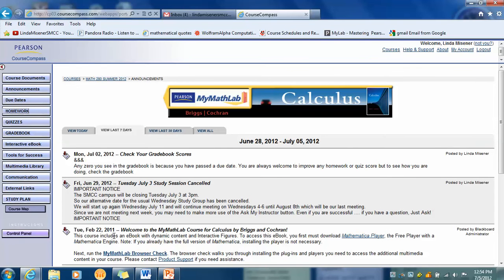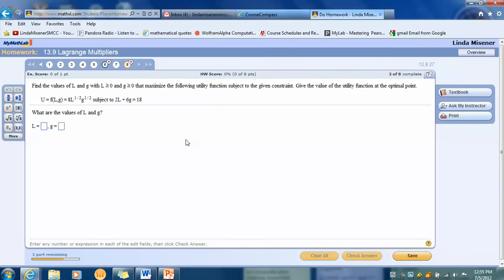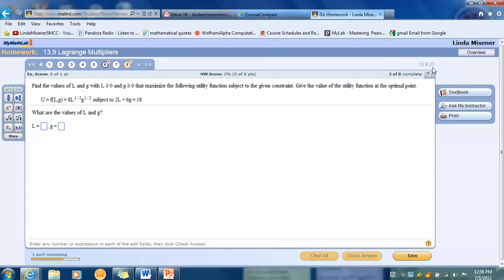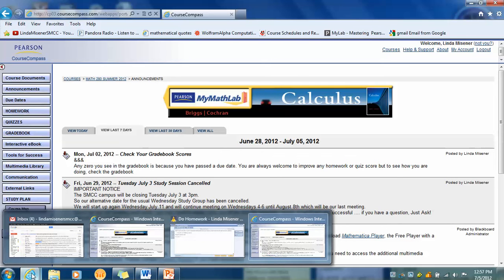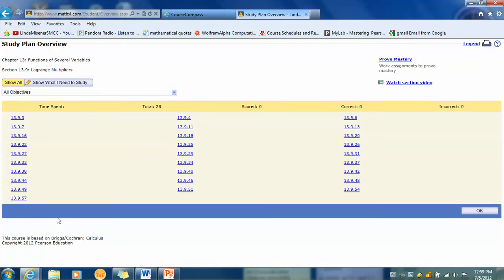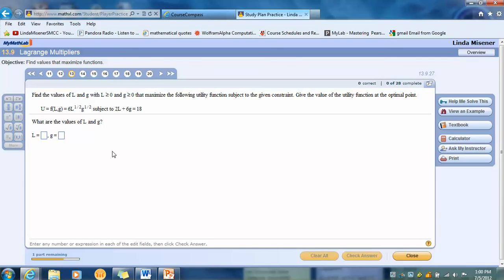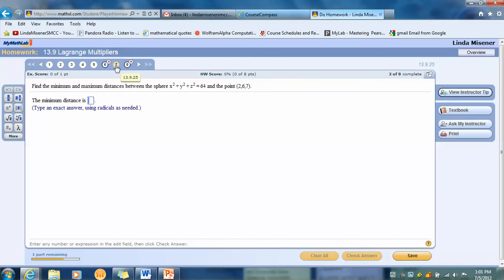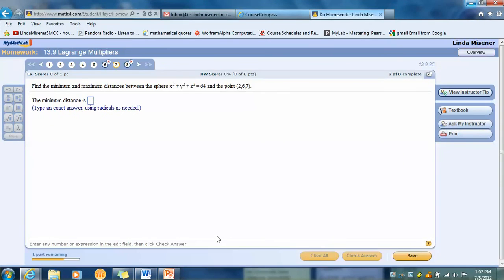Use the Study Plan Button to see View an Example